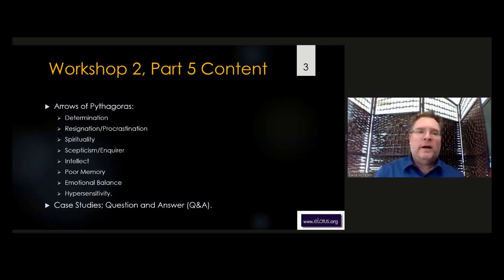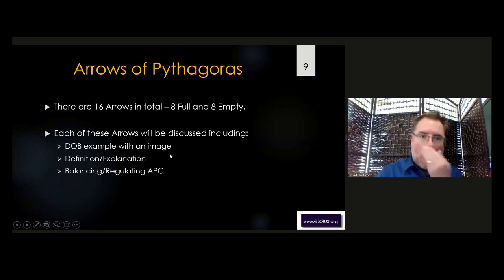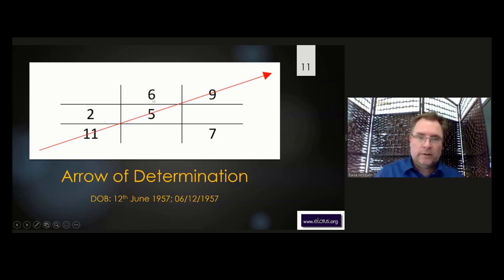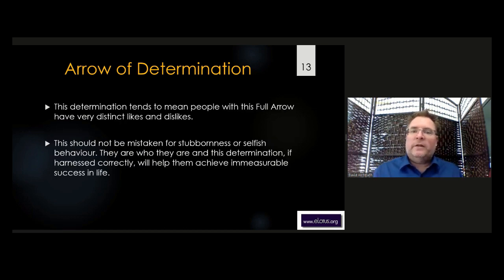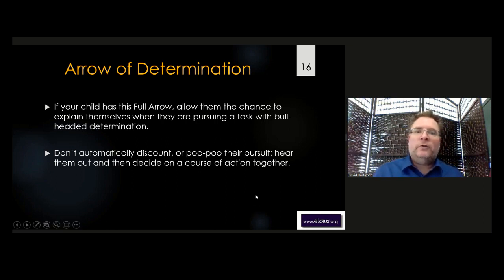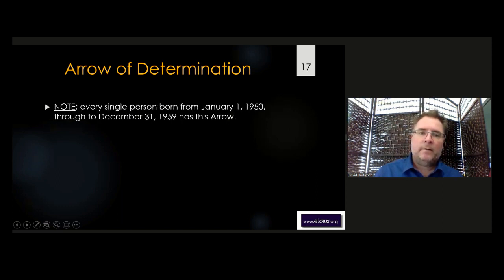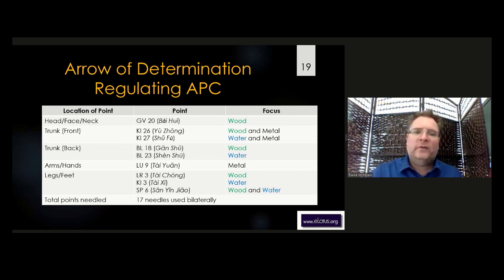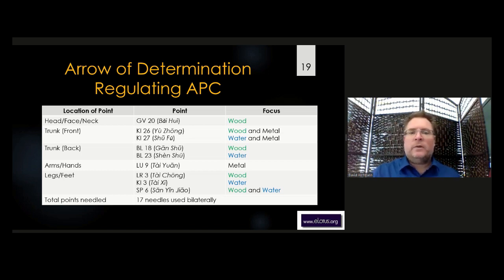Acupuncture Treatment for Arrows of Determination | Acupuncture CEU Webinar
What are the different Arrows of Pythagoras? There is a total of 16 Arrows, each representing a characteristic, such as determination, procrastination, etc. In this video, David will explain the the Arrows of Determination, characteristics, and acupuncture points to regulate patients who have this arrow.

If you enjoyed this content, David's full class will go over all the Arrows of Pythagoras (full and empty) along with their acupuncture point combination treatments.